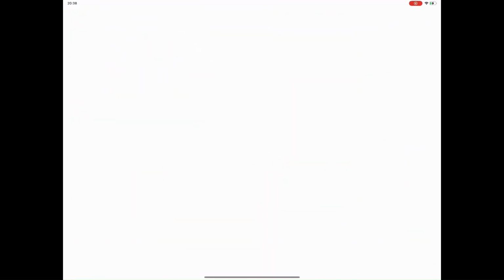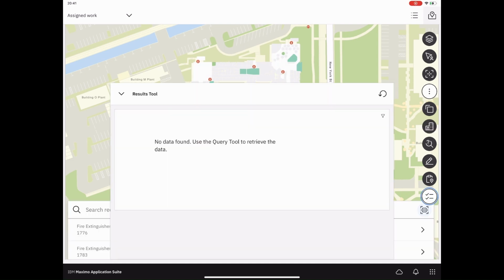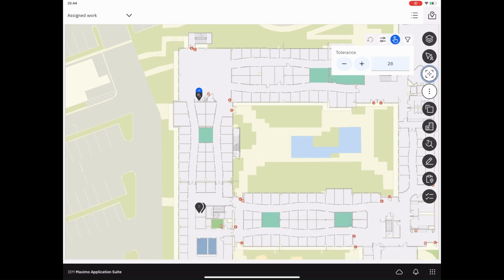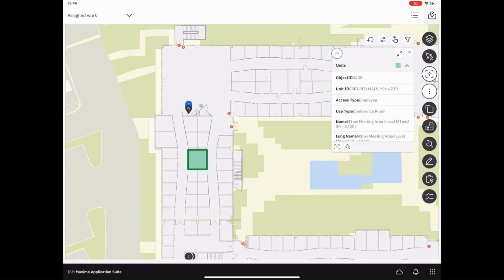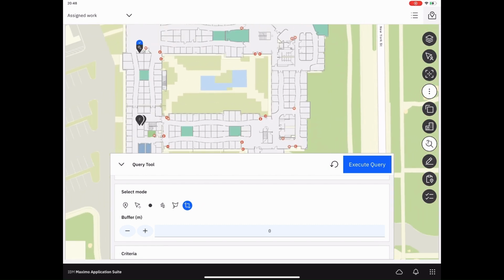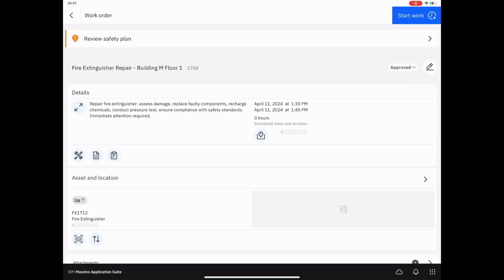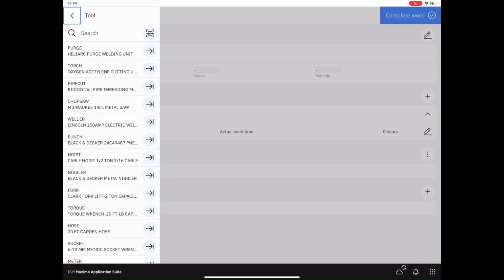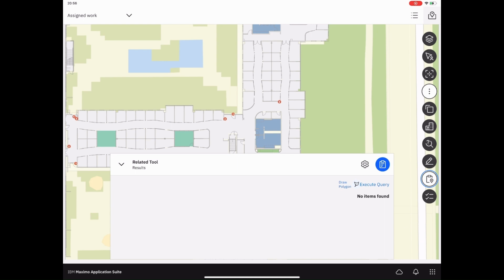Maximo Mobile with Indoor Maps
This video shows how Maximo Mobile combined with the power of Esri ArcGIS Indoor mapping technologies